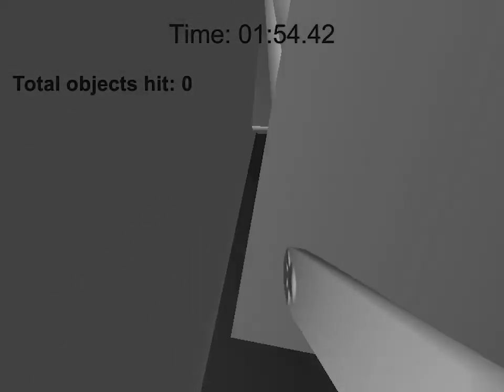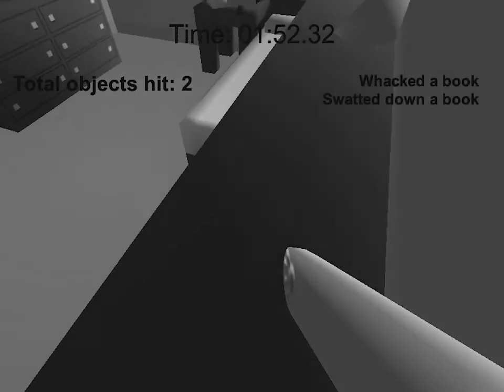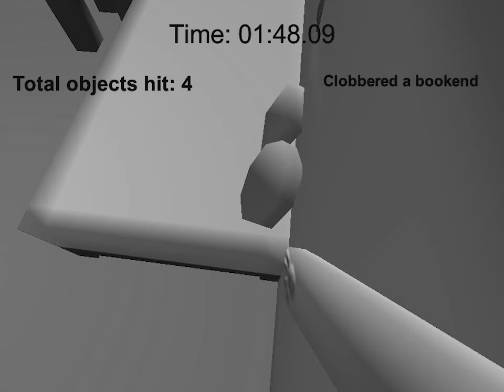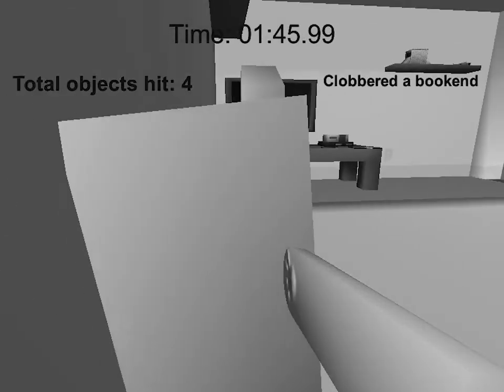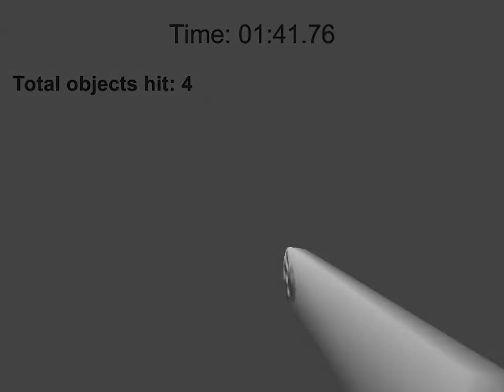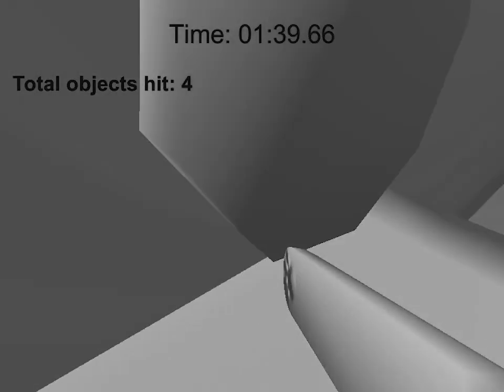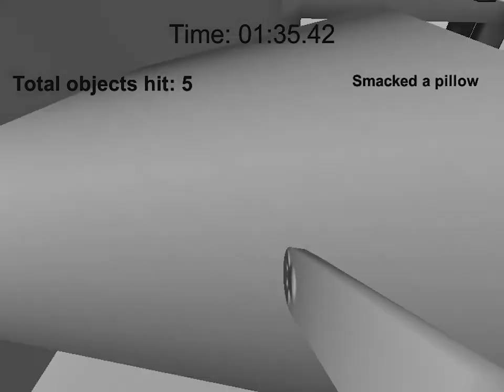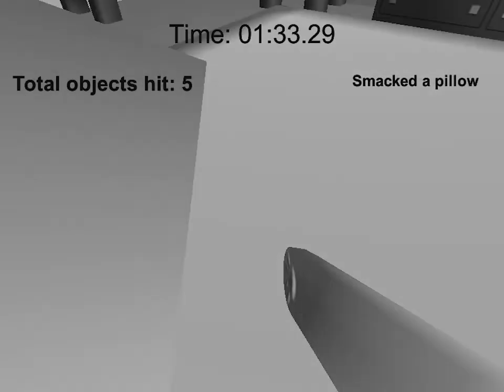Catlateral Damage - The Power of Pawsitivity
This is Catlateral Damage, a game all about destruction. But does it have to be that way?